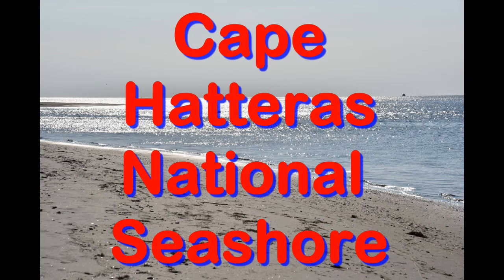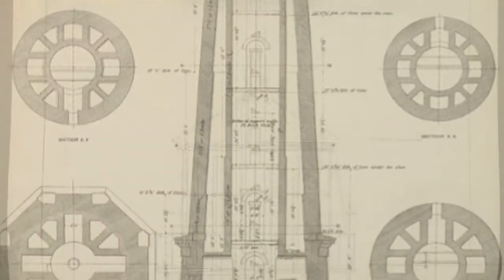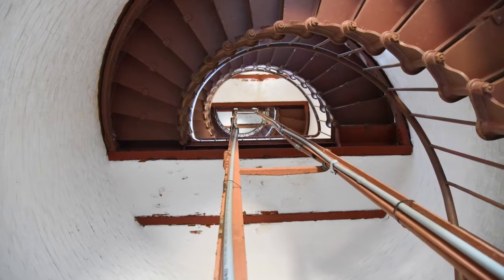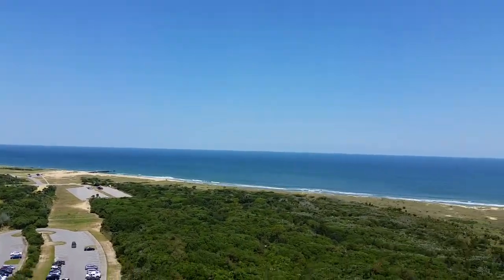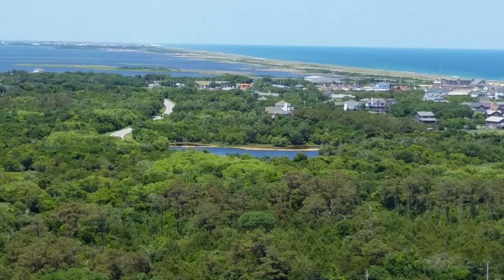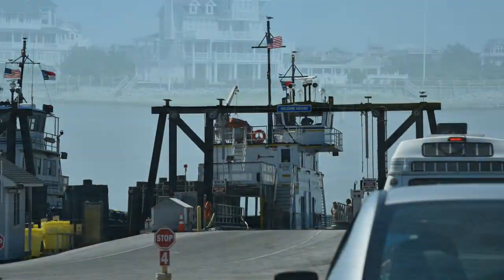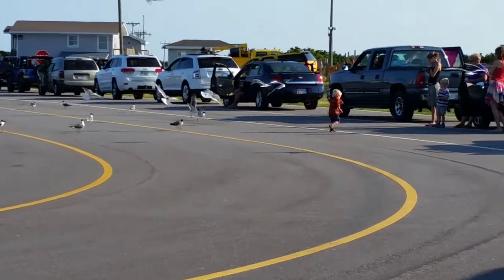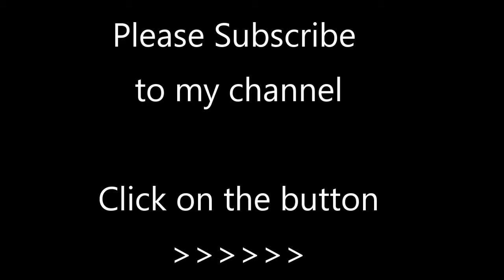Cape Hatteras National Seashore & the Lighthouse - Travels With Phil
Cape Hatteras National Seashore is a beautiful example of offshore or barrier islands. It stretches for many miles along the Atlantic coast of North Carolina. The Cape Hatteras Lighthouse is an icon. It is the tallest brick lighthouse in America. Going up the 269 steps was worth the view at the top. Just a few miles offshore are the Diamond Shoals. They are a twelve mile long sandbar which has led to the sinking of literally hundreds of ships. This is why the area is called the "Graveyard of the Atlantic". It is about 60 miles south of Kitty Hawk where the Wright Brothers first flew.  -  Travels with Phil copyrighted by Phil Konstantin -
Photo credits: My photos, Public Domain photos, NASA and the National Park Service.
Music Credit - Tenoaxe.com - Winter Journey (CC 4.0)